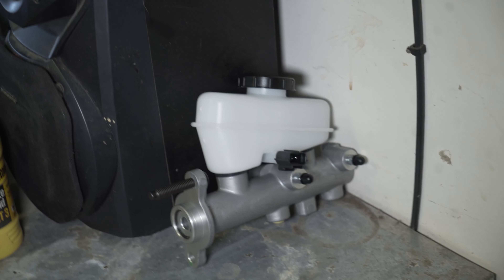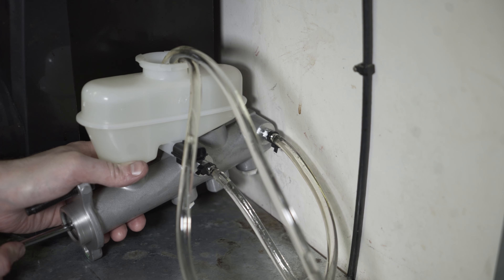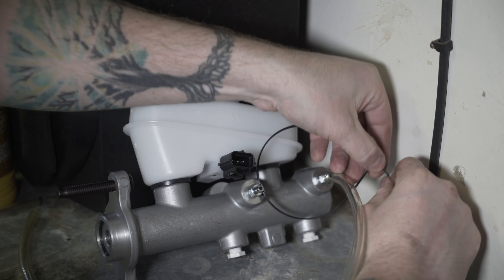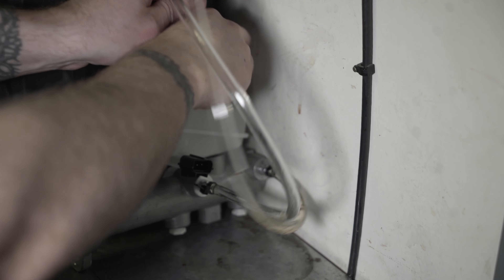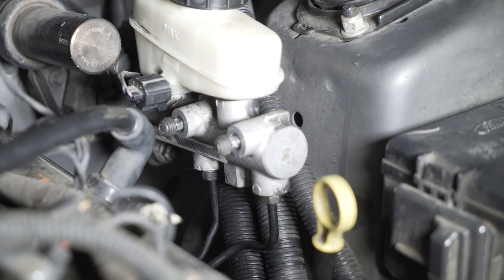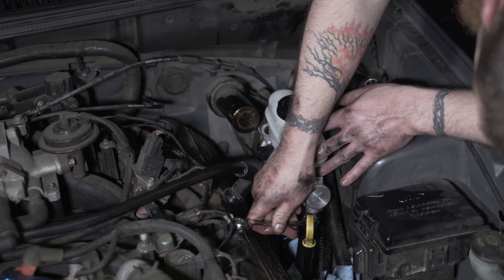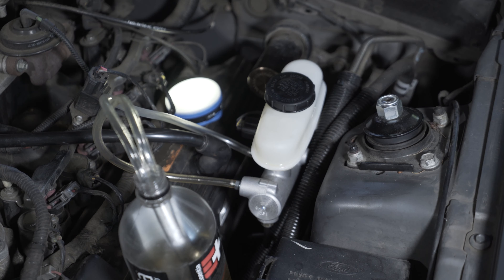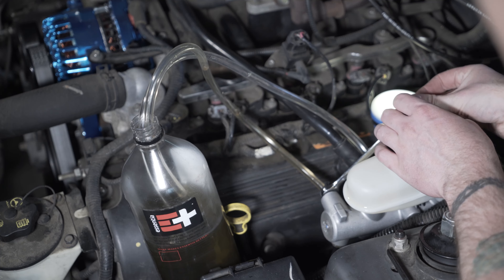Brake Master Cylinder Install and Bench Bleed | 99-04 New Edge Mustang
In this video I replace my Brake Master Cylinder on my 2004 Ford Mustang GT. The 4.6L V8 has a slightly different Master Cylinder than the 3.8L V6 and I show the differences. I walk through a bench bleed of this master cylinder as well as how to bleed it after it’s installed.

A lot of the info given in this video is from the Chilton Ford Mustang 1994-04 Repair Manual.

A couple things not shown in this video
Make sure to plug the electrical connector in
If you decided to bleed the Master Cylinder after it’s installed, keep on eye on the brake fluid level, because if it drops below a certain point, air is going to get in and you’ll have to bleed everything all over again (I’m not speaking from experience or anything *shifty eyes*)

If you want to see all of these steps written out, check out my article:

0:00 Start
0:08 Brake Master Cylinder Overview
1:21 Bench Bleed Master Cylinder
5:15 Removing the Master Cylinder
6:31 Installing the Master Cylinder
7:23 Bleeding Installed Master Cylinder with one person